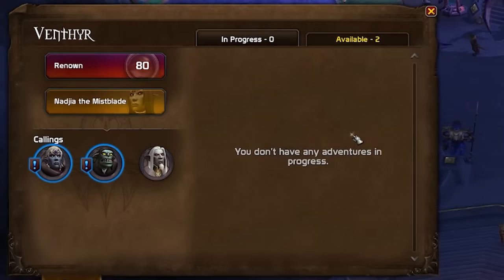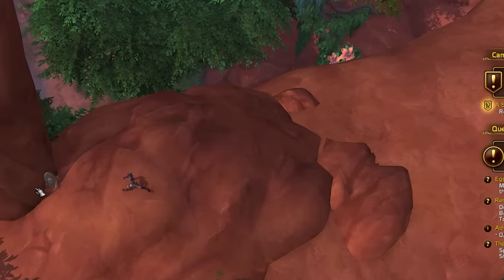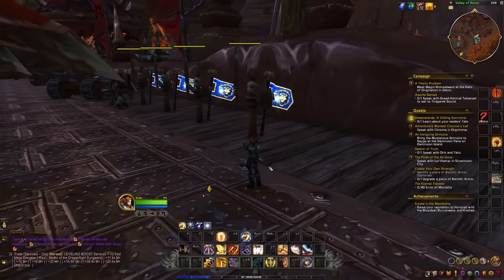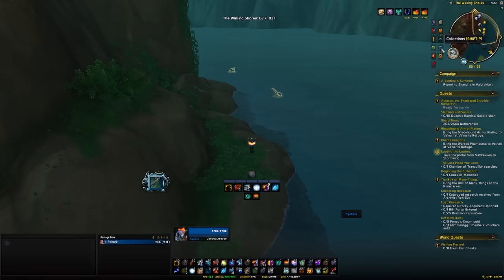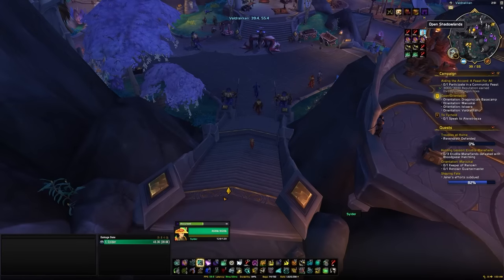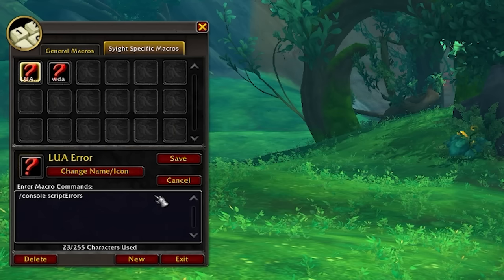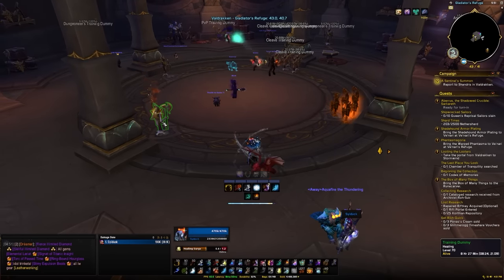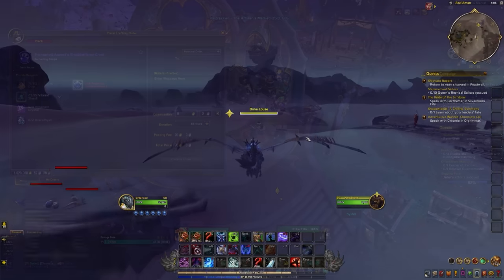20 Quality of Life Settings and Macros To Improve Your WoW Experience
In this video i'll be running through various settings and macros you can use in World of Warcraft to improve your gameplay experience!

Fishing Macro
/console SoftTargetInteractArc 2
/console SoftTargetInteractRange 30

Camera Distance
/console cameraDistanceMaxZoomFactor 2.6

Casting At Player/Cursor
/cast [@cursor] SPELL HERE
/cast [@player] SPELL HERE

Open Old Feature Menus
Shadowlands
/run ShowGarrisonLandingPage(111)
BFA
/run ShowGarrisonLandingPage(9)
Legion
/run ShowGarrisonLandingPage(3)
WOD
/run ShowGarrisonLandingPage(2)

Emergency Macro
/stopcasting
/cqs
/use ITEM HERE
or alternatively you could do a spell instead with
/cast SPELL HERE

Disable LUA Errors
/console scriptErrors 0

Mini Map Additional Options
/console minimapTrackingShowAll 1

Find Mob
/cleartarget
/tar MOB NAME
/cleartarget [dead]
/stopmacro [noexists]
/run PlaySound(68568); SetRaidTarget("target", 01)
/focus

Mouse Over Macro
/cast [@mouseover,help,nodead] [] SPELL HERE

00:00 Intro
00:11 Strafe
00:42 Personal Buffs
01:22 Error Speech
01:50 Interact Key
02:42 Fishing Tips
03:50 Chat Window
05:42 Ability CDs
06:10 HP
06:40 Nameplates
07:23 Fav Mount
08:07 Zoom Out
09:01 Cast at player/cursor
10:30 SLs Menu
11:12 Emergency Macro
12:04 LUA Errors
12:37 Map features
13:20 Mob Macro
14:48 Mouse Over Macro
15:38 Bonus Useful Toys